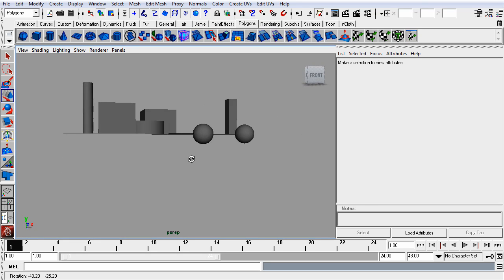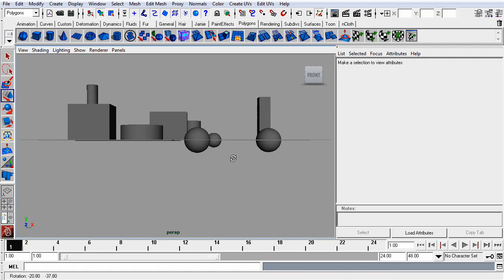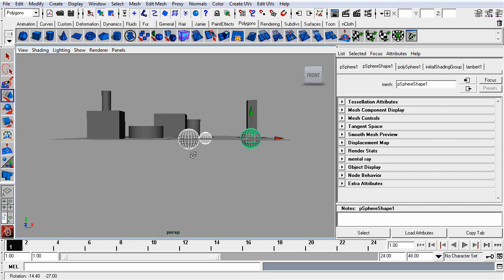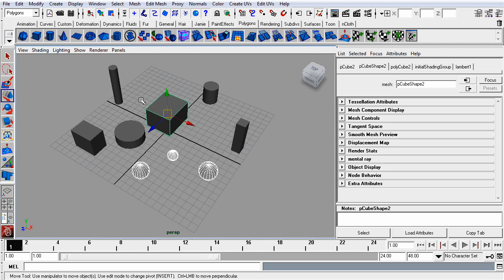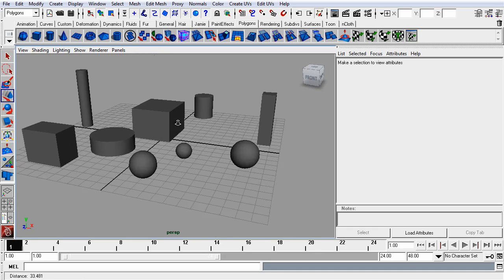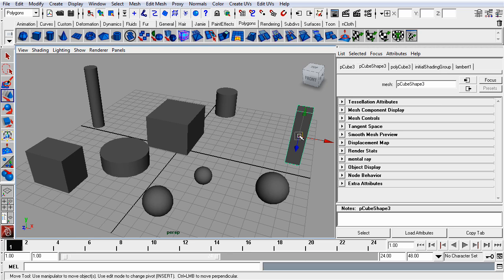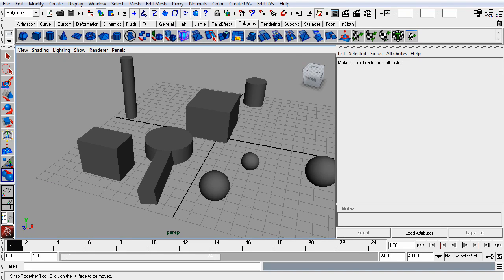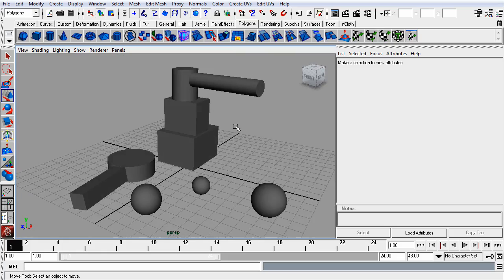Align & Snapping Tools in Maya